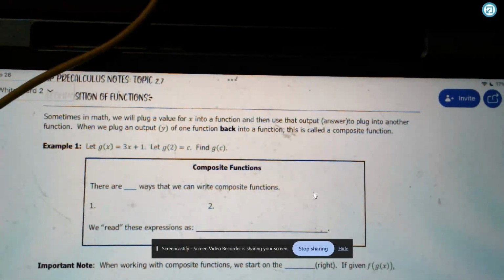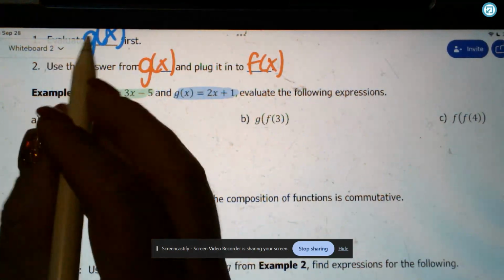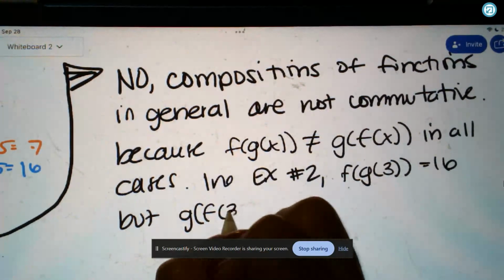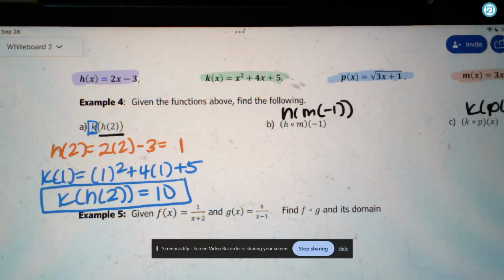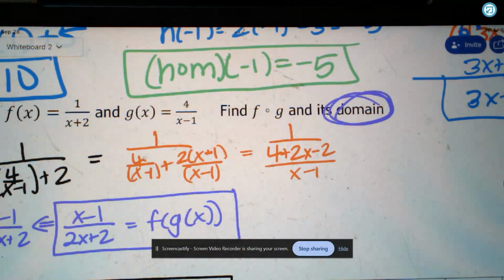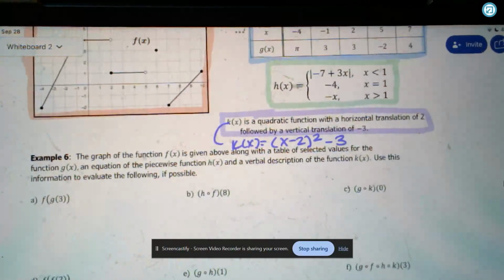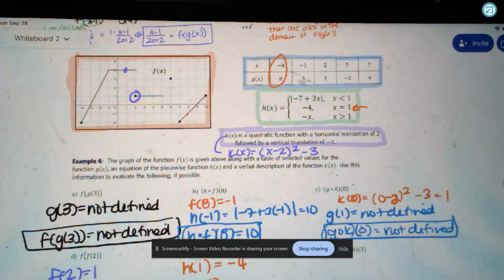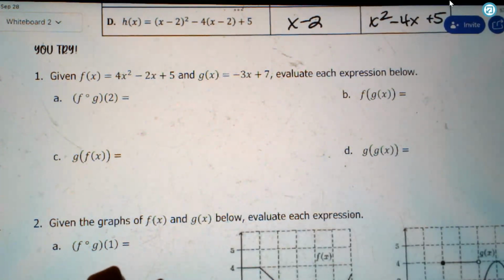Unit 2A Topic 2.7 (9-29-2025)